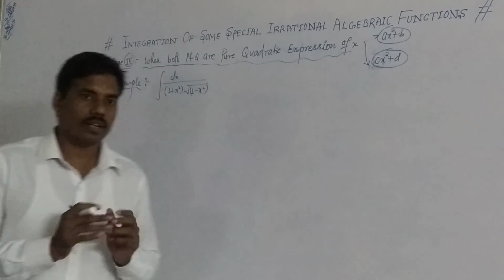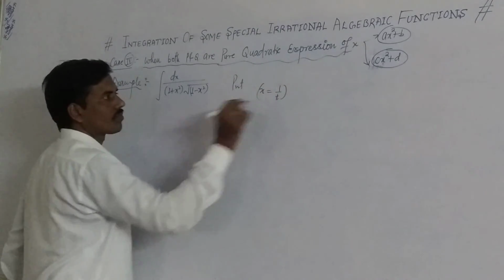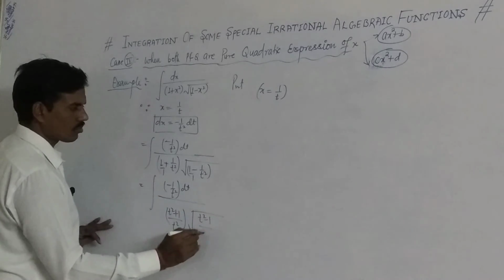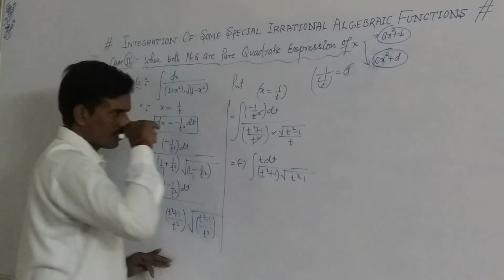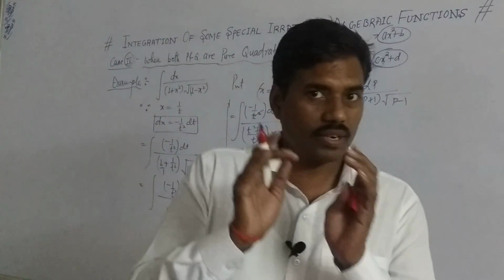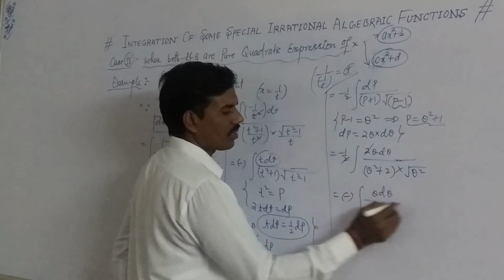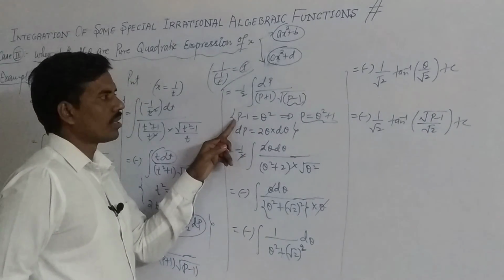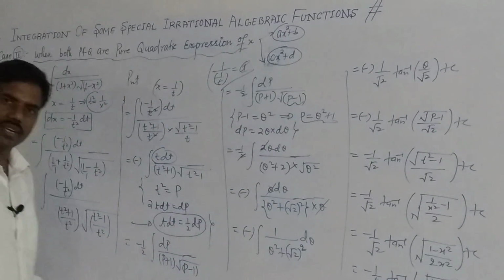Integration Of Some Special Irrational Algebraic Functions || *Case --(04) || JEE/MHT-CET/NDA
Integration of Some Special Irrational Algebraic Functions JEE/MHT-CET/NDA Mathematics